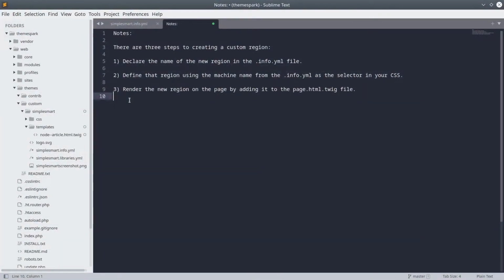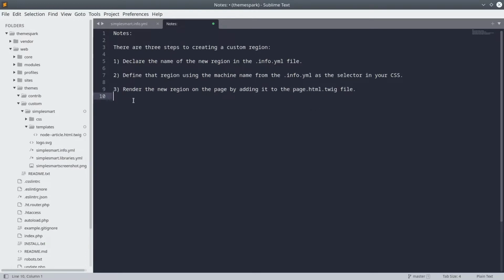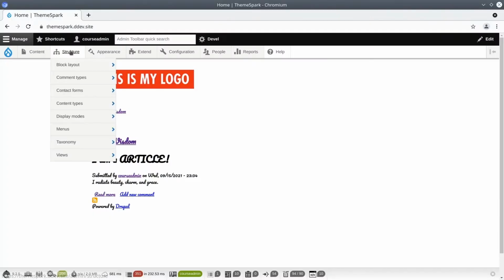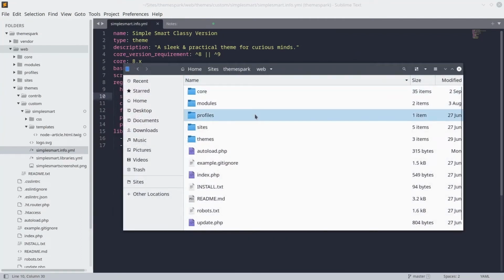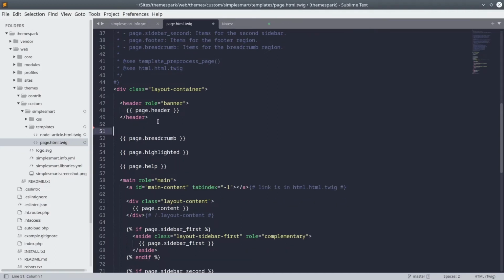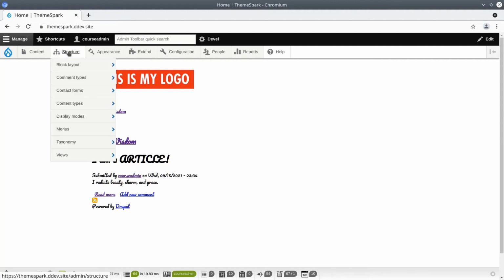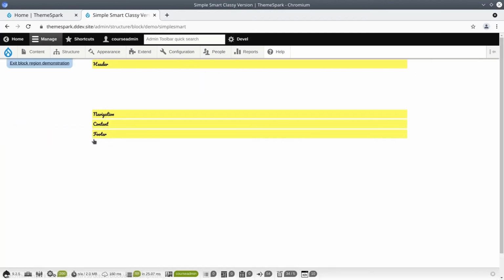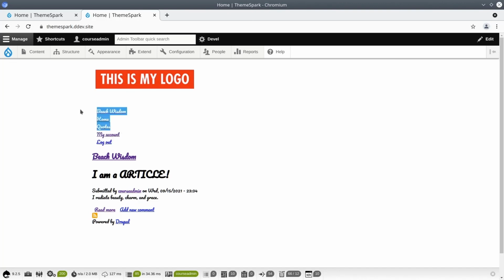18 - Adding Custom Regions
There are three steps you need to creating a custom region:

1. Declare the name of the new region in .info.yml file
2. Define that region using the machine name from .info.yml as the selector in your CSS
3. Render the new region on the page by adding it to the page.html.twig file